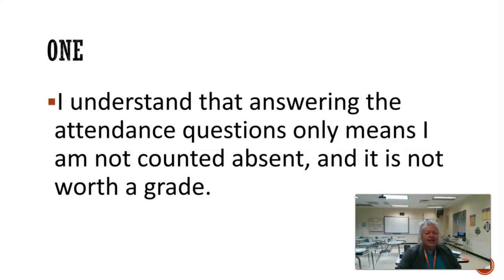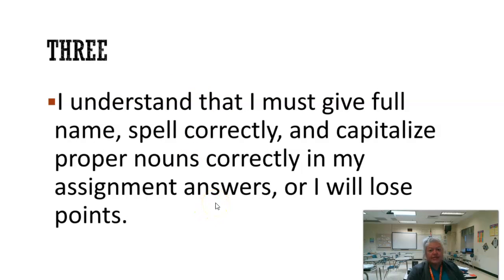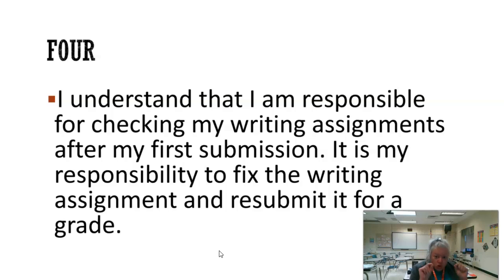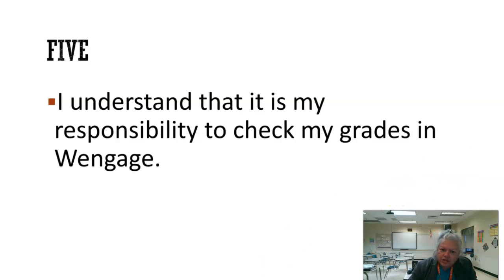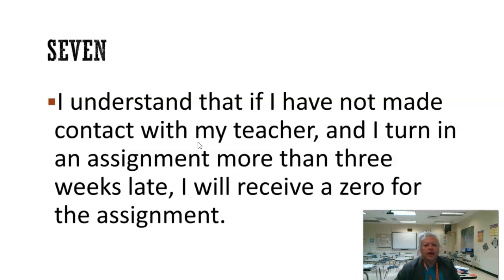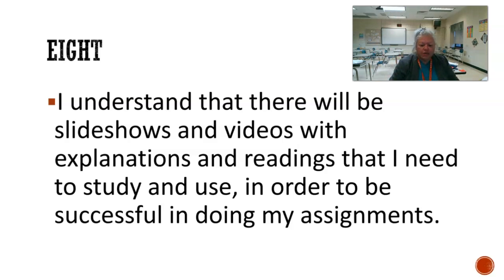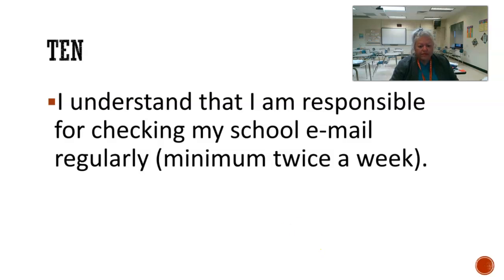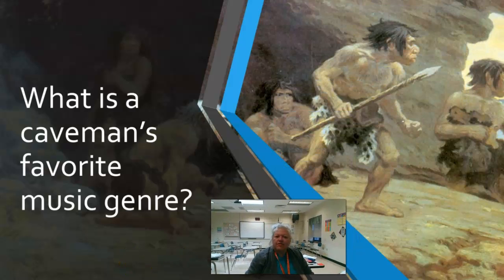January 5 World History